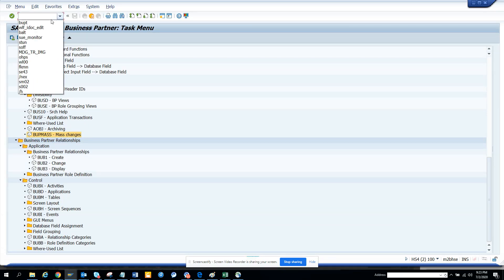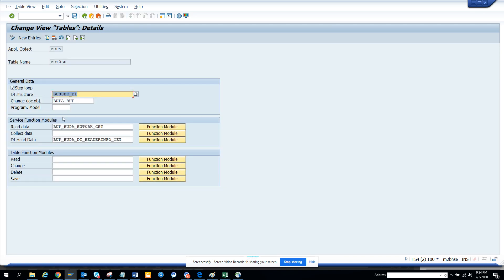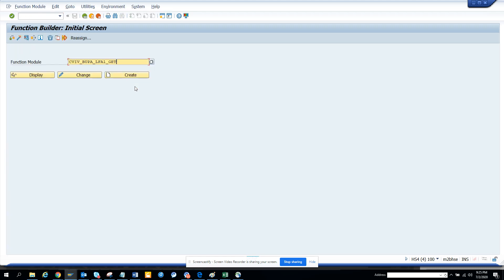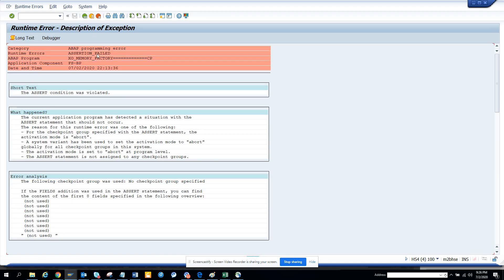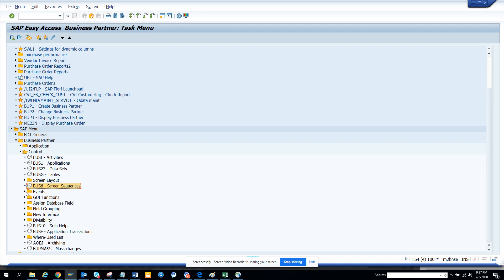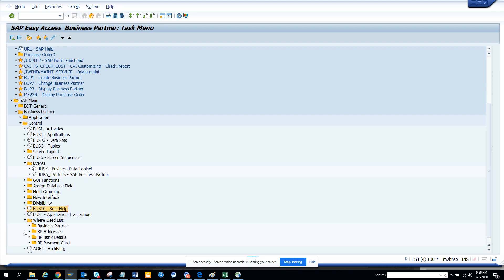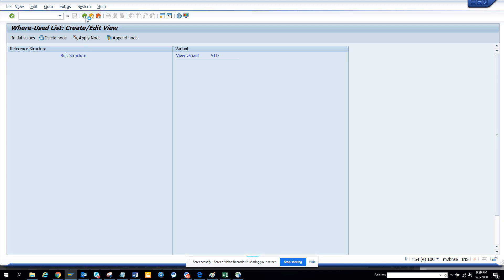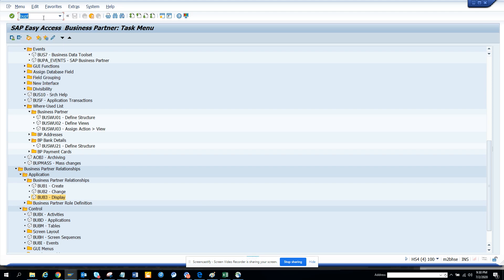SAP Purchasing: SAP S/4HANA: Everything about SAP S/4 HANA Business partner by typing BUPT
Everything about SAP S/4 HANA Business partner by typing BUPT